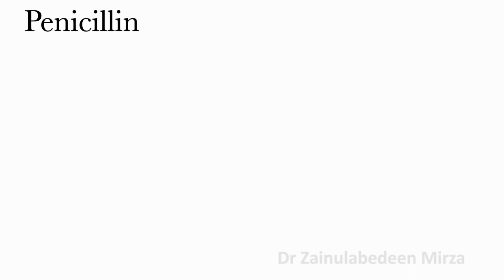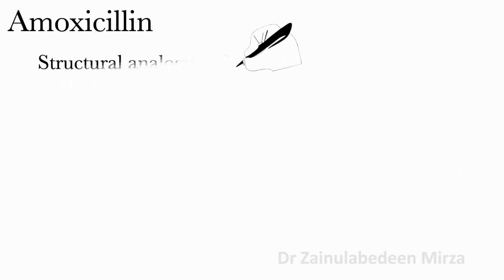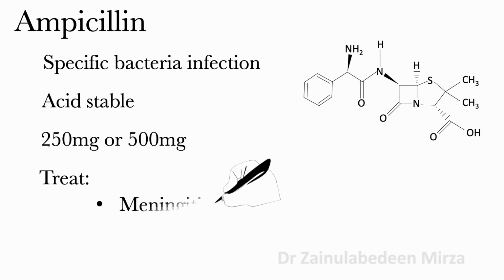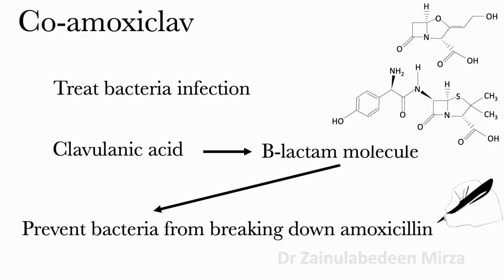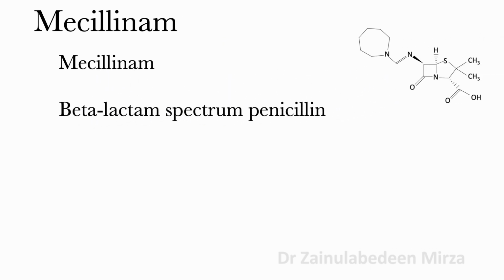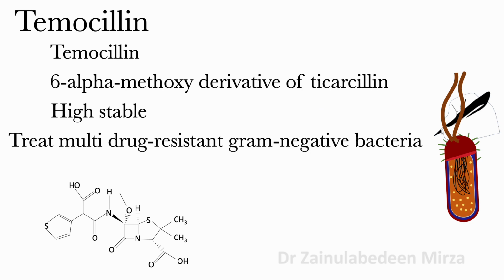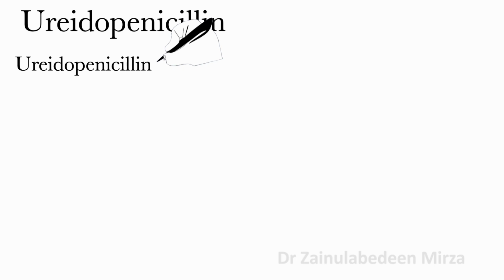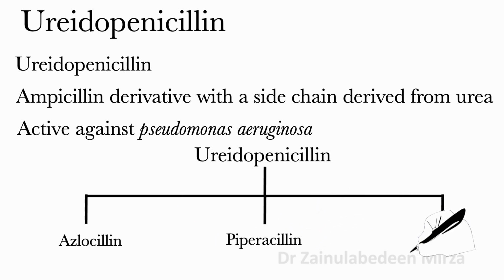Antimicrobial drugs: Penicillin antibiotics part 2 | Antibiotics against bacteria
Antimicrobial drugs: Penicillin part 2 | Antibiotics against bacteria |Penicillin, Amoxicillin, Co-amoxicillin, Temocillin, Mecillinam, Carboxypenicillin, Ureidopenicillin | ZMD Health Science. I will talk about antimicrobial drugs penicillin.